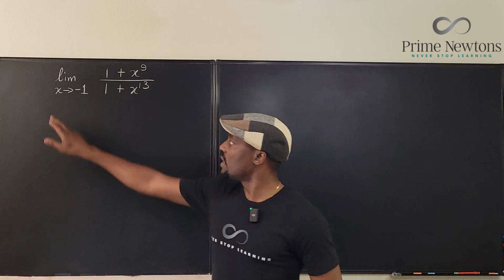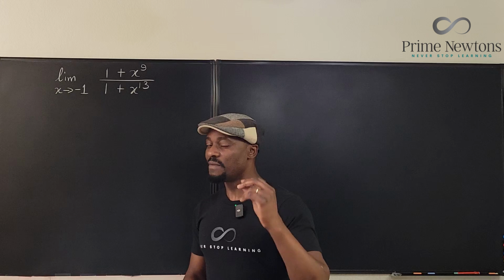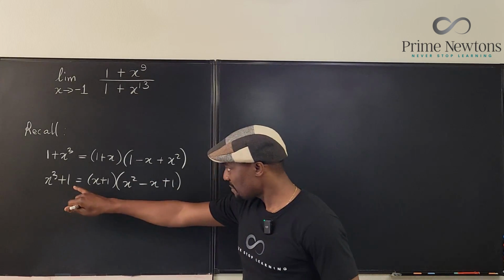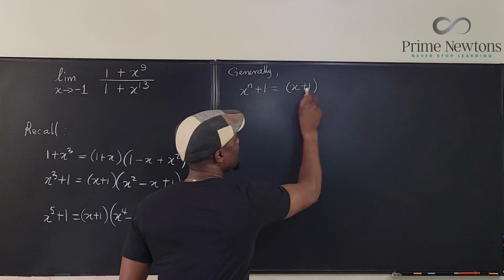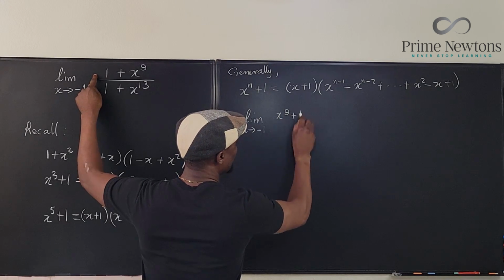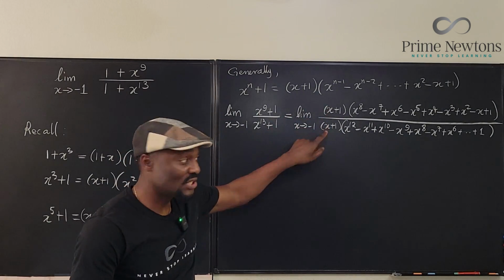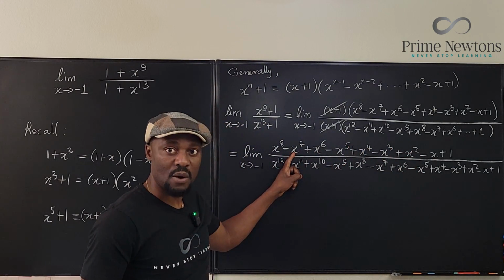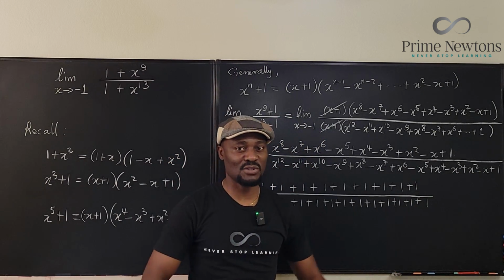Lim (1+x^9)/(1÷x^13) as x app -1